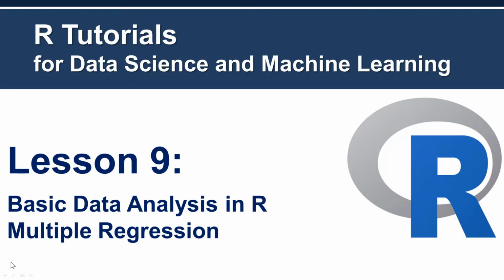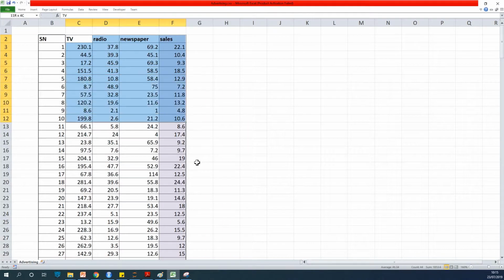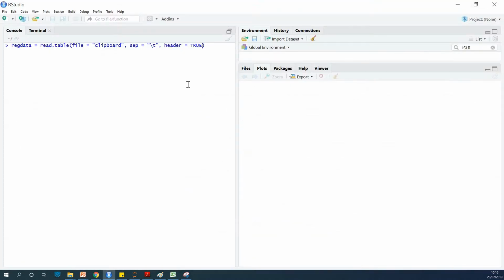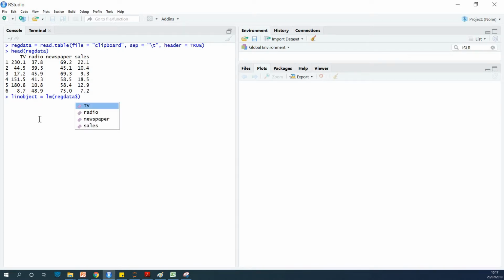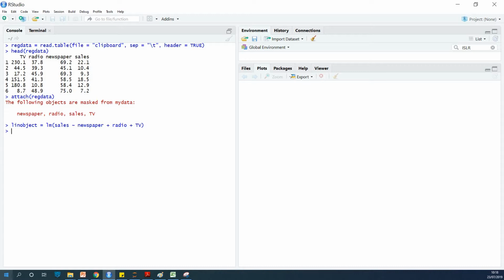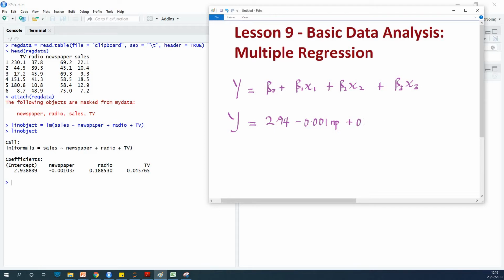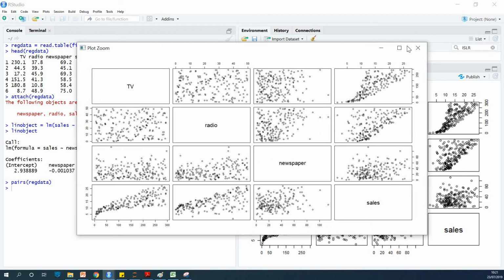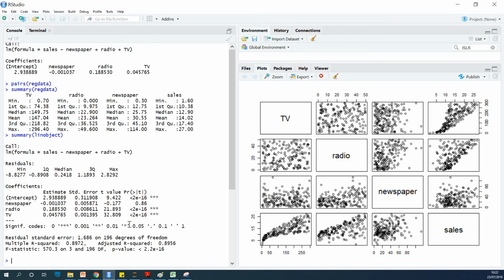Lesson 9 - Basic Data Analysis in R Multiple Regression